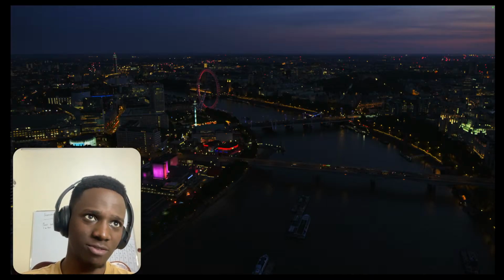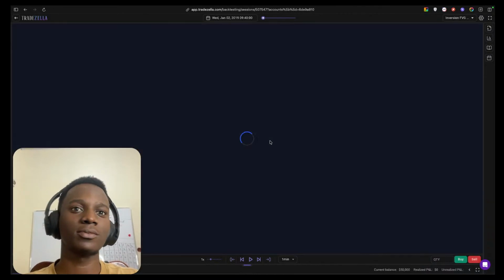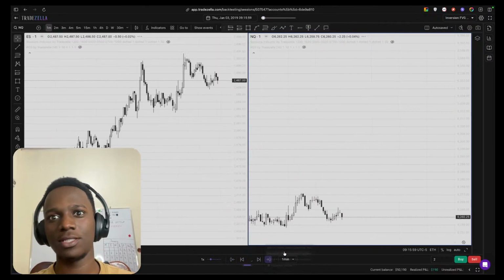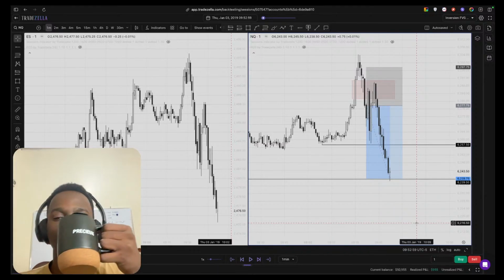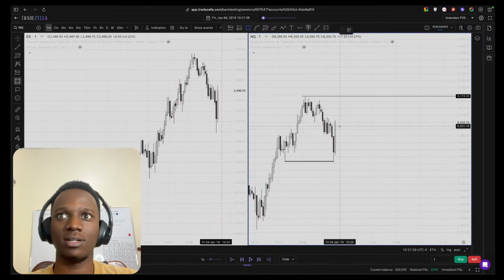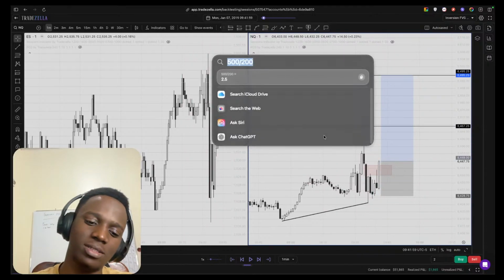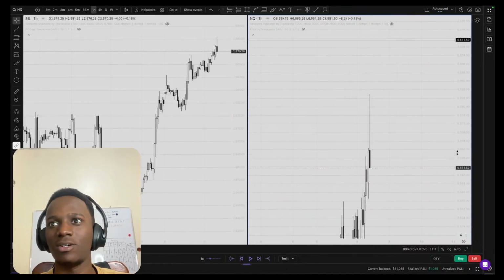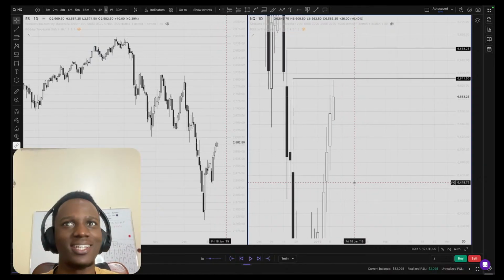Day 261 - Backtesting